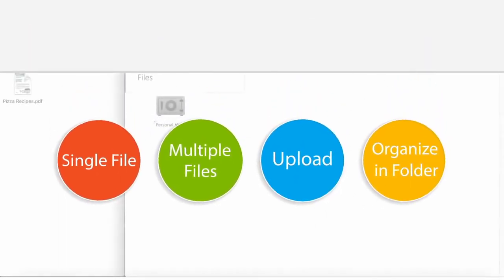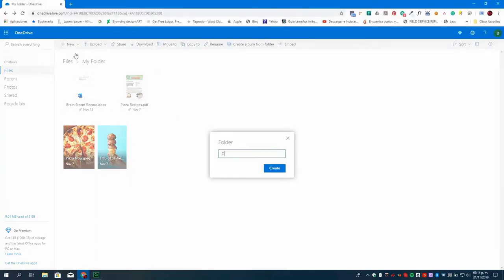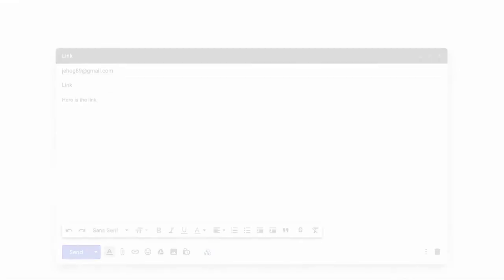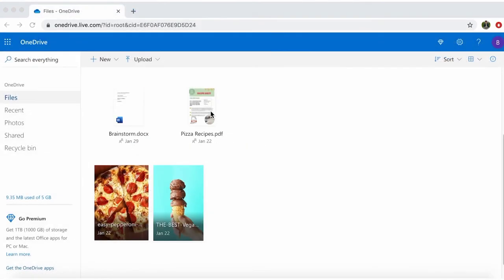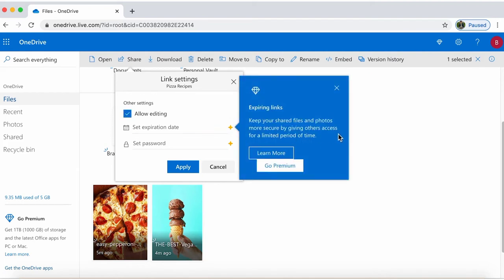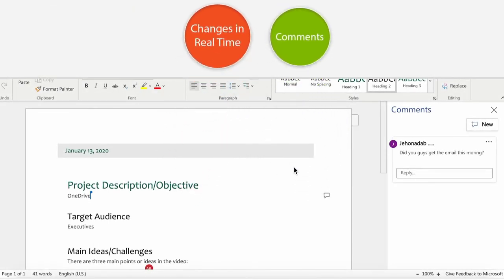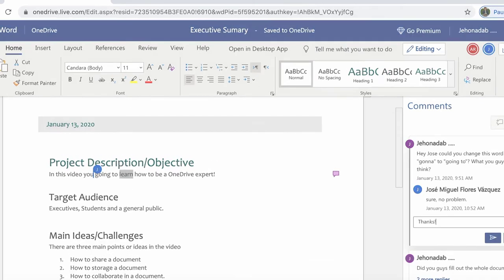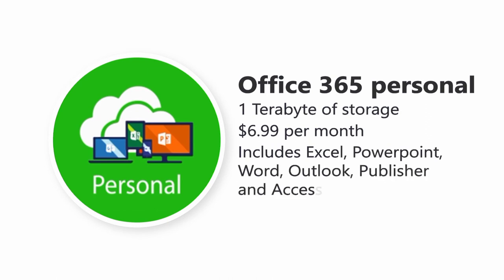Microsoft Onedrive Basic Tutorial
One Drive is a Great Tool. Learn all you require to know to turn into a specialist. We will tell you the best way to Upload and Organize your Files. You will figure out how to Share records utilizing One Drive and furthermore how to Collaborate utilizing the RealTime Editing highlights given by One Drive. This video will rapidly train all the One Drive Tips and Tricks you should turn into an Expert.